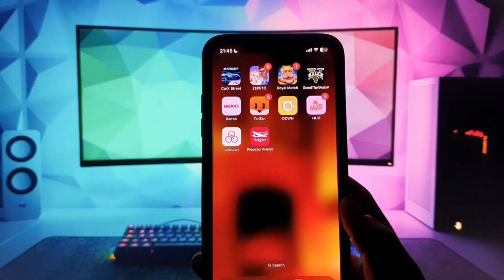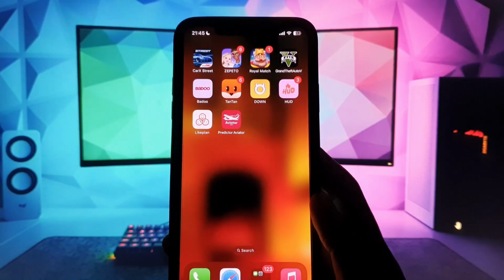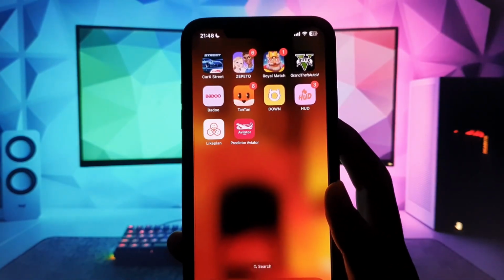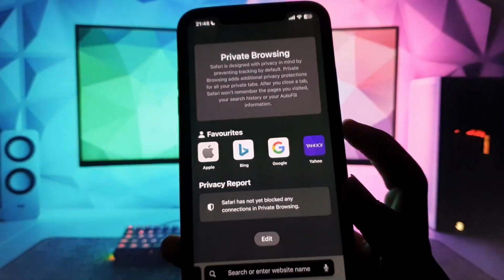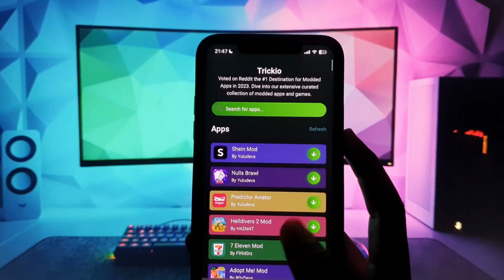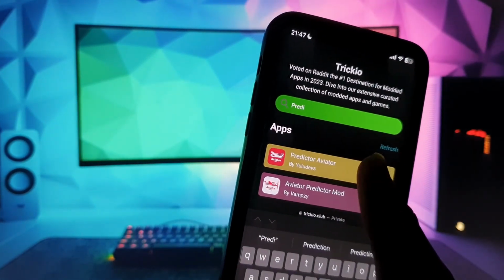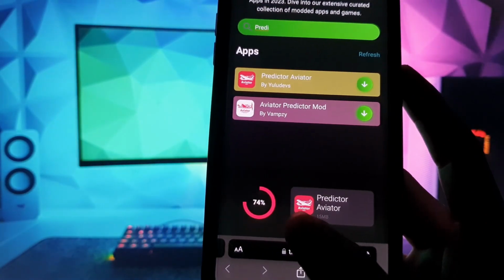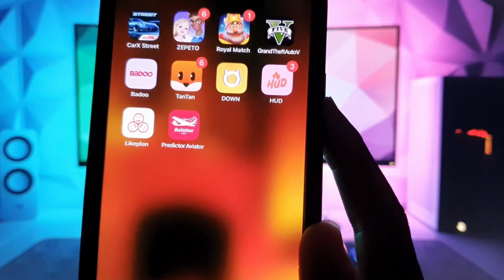How to Download Predictor Aviator iOS/Android ✔️iOS iPhone Android EASY (NO DEPOSIT)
Hello, in today’s video, I will show you how to download the Predictor Aviator app on both iOS and Android devices without needing to make any deposit. I'll guide you through every step of the download and installation process, ensuring you can get started quickly and easily. If you find this video helpful, please hit the like button, subscribe for more gaming tips and easy download guides, and feel free to leave any questions or feedback in the comments below.

Follow our step-by-step guide to ensure a hassle-free installation process and get Predictor Aviator on your iOS or Android device without need to deposit.

Now, you're all set to start your flight journey with Predictor Aviator. Enjoy the immersive graphics, realistic controls, and a wide range of aircraft to fly.

If you found this tutorial helpful, please give it a thumbs up, share it with your fellow gamers, and don't forget to subscribe to our channel for more gaming tips and tricks.

Safe flying, pilots!